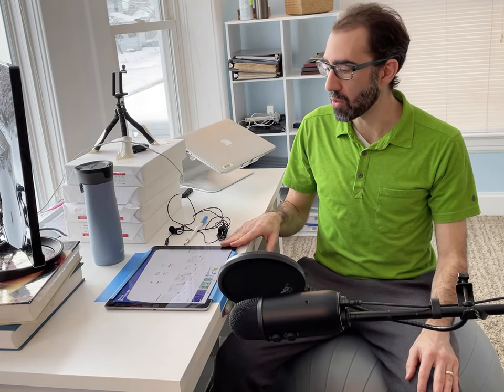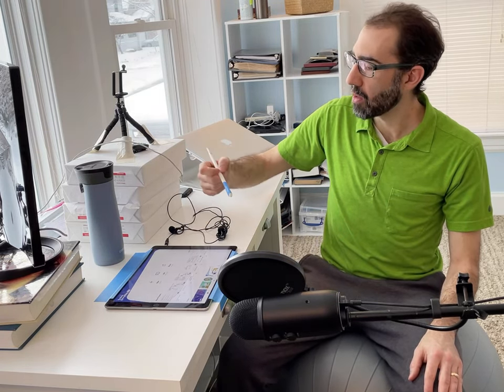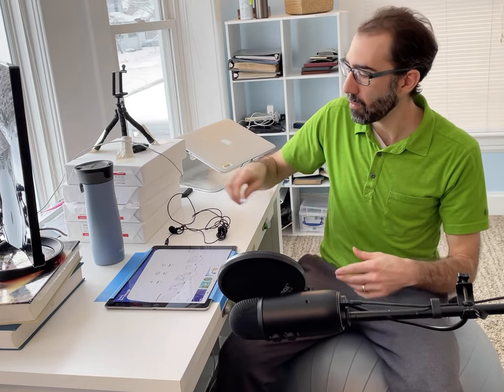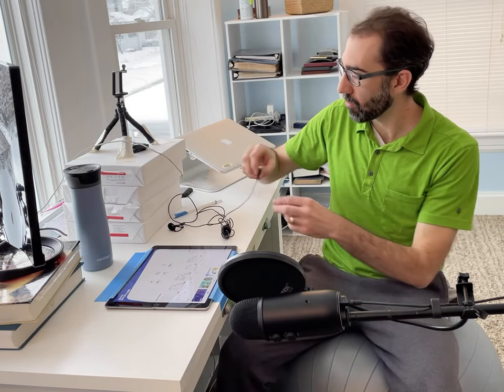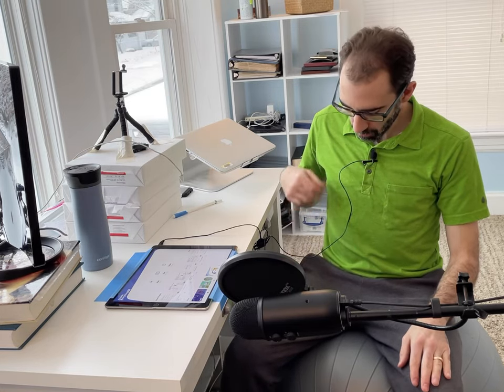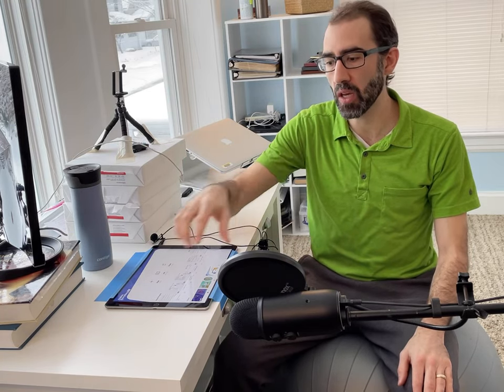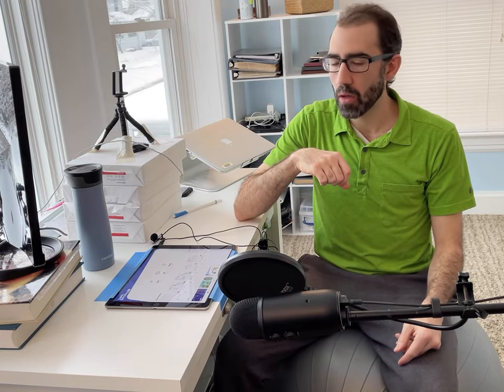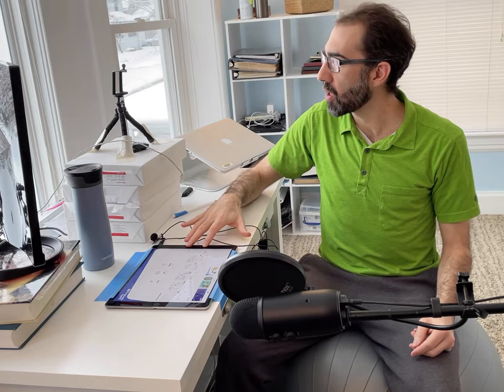Making a Teaching Video (3 of 10): Recording Equipment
In this video I describe the recording equipment I use to make a basic screencast teaching video, and how to set it up. A list of all the equipment from this video can be found

The recording equipment and software described includes:

A tablet (0:28)
A screencasting program (0:52)
A stylus (1:34)
Microphone options for voice recording (3:13)

License

About me